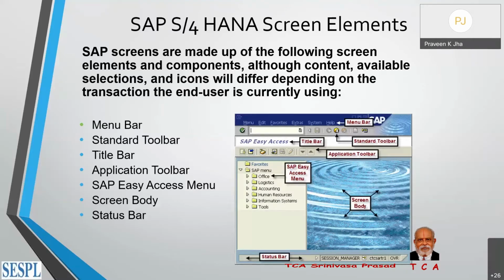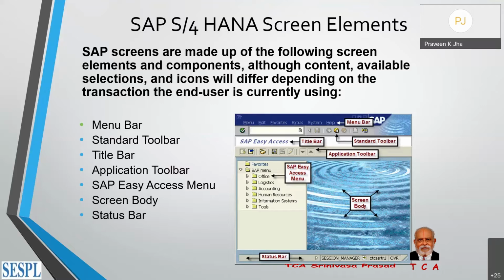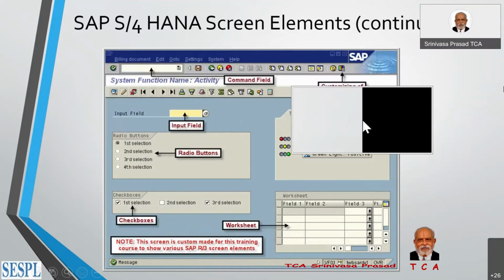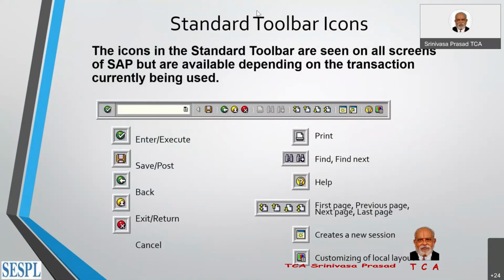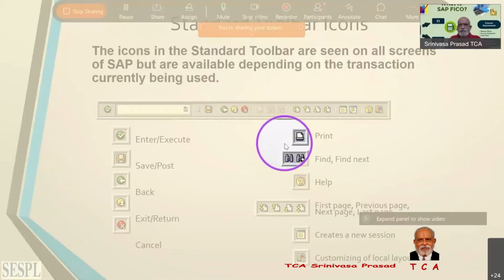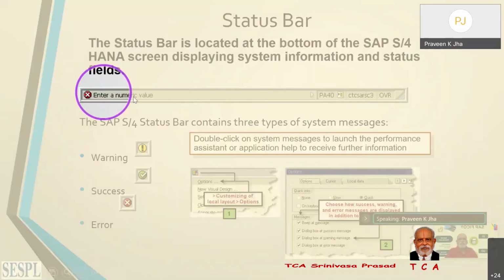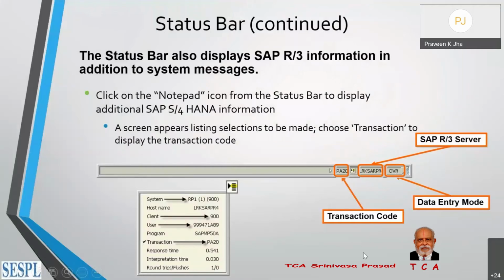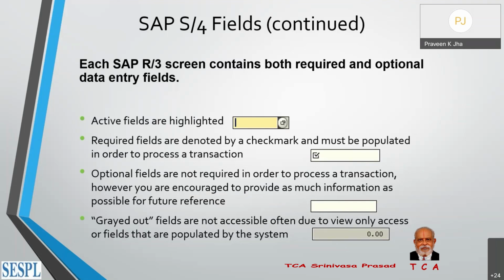# 068 TCA on SAP-S4 HANA Navigation - Part 1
SAP-S4 HANA Navigation